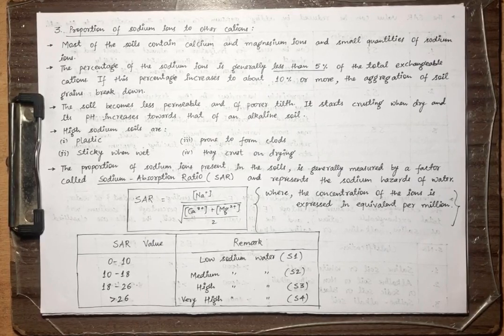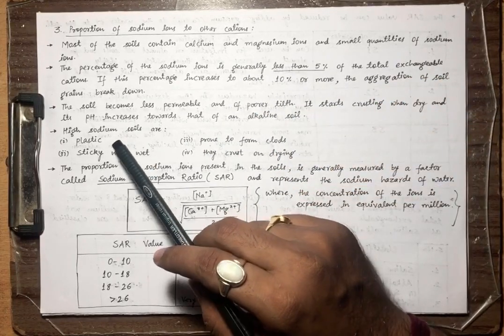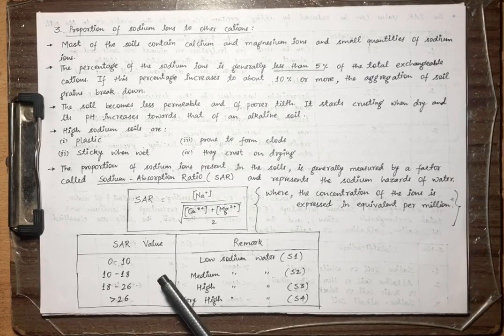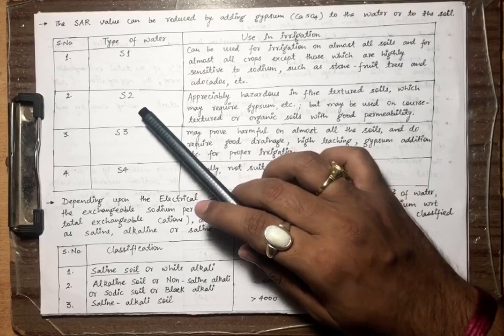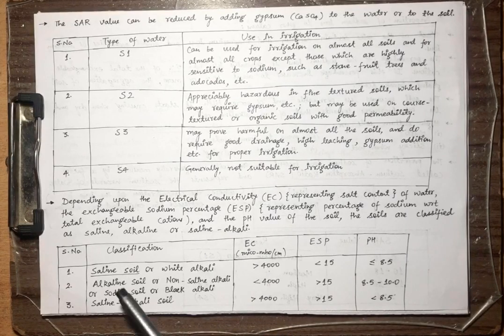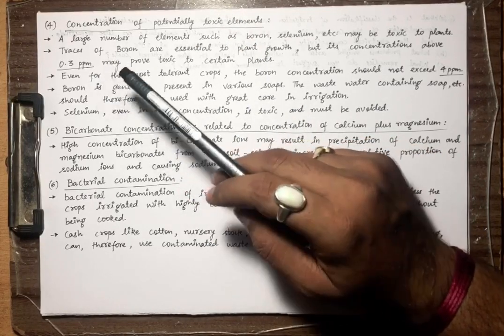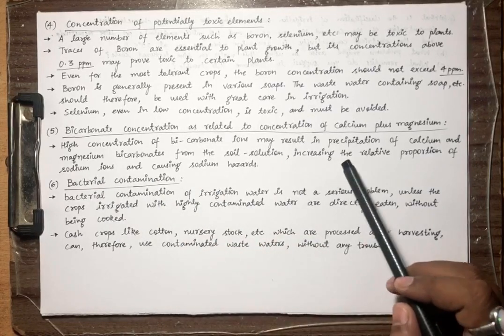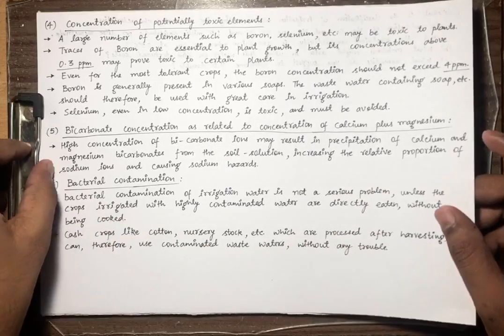5CE4-05 Water Resource Engineering L-10